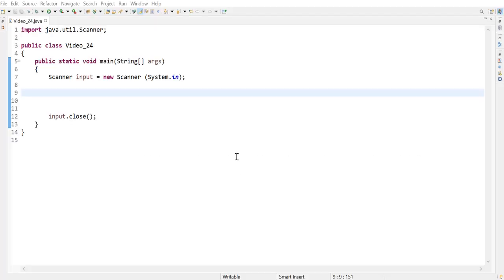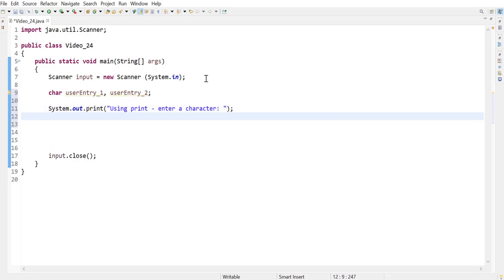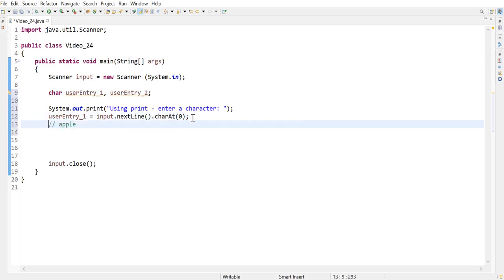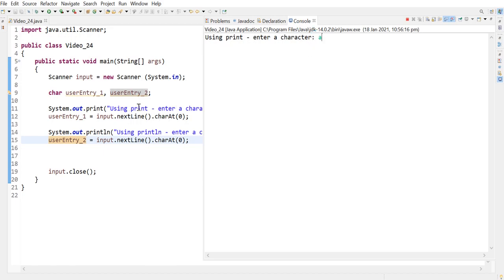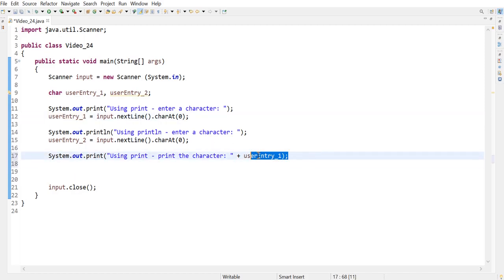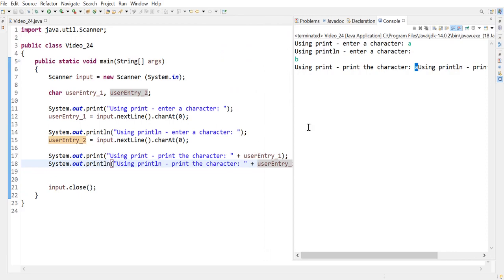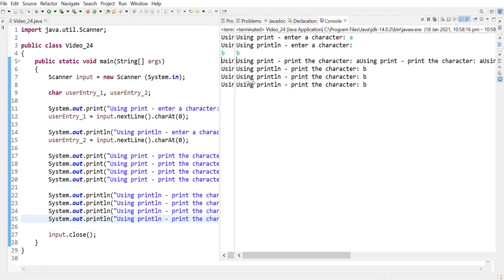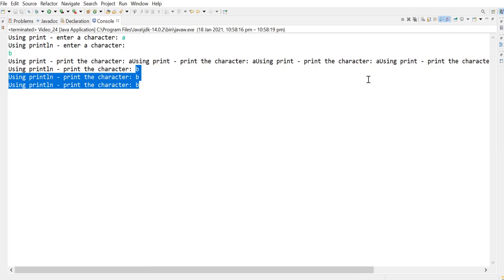Java 24: println vs print and using char datatypes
Easily learn the difference between the println and the print methods, and using char datatypes.